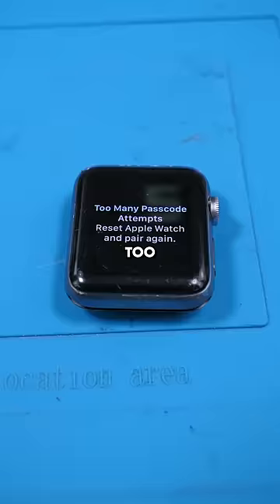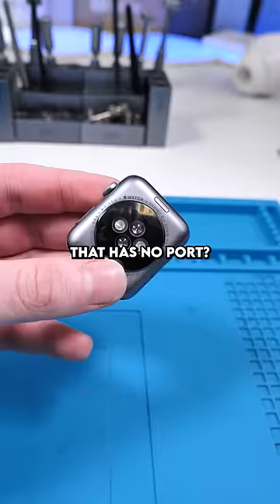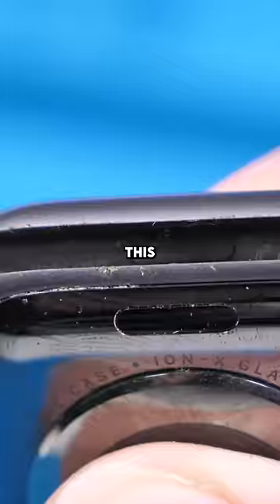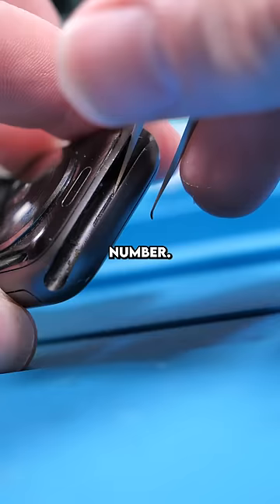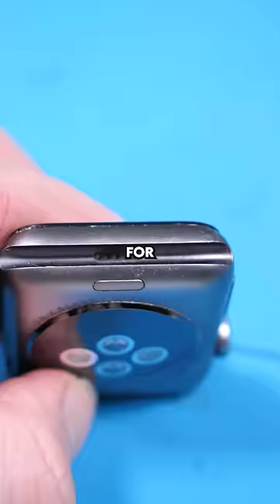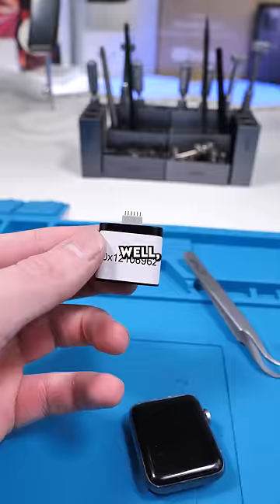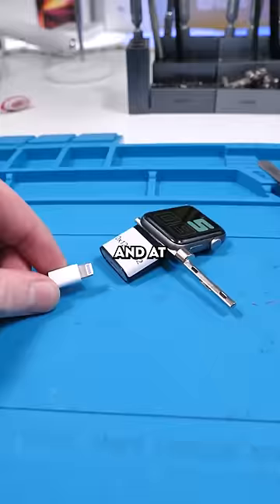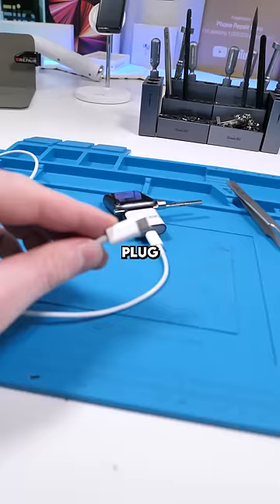You Can Restore An Apple Watch With iTunes???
How to fix software issues on an apple watch